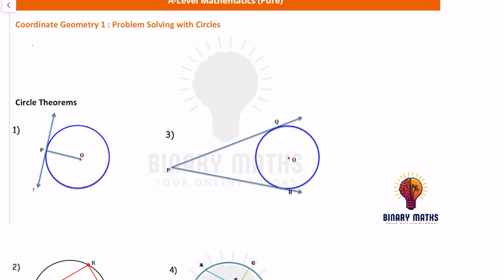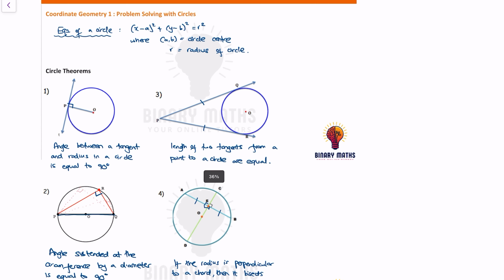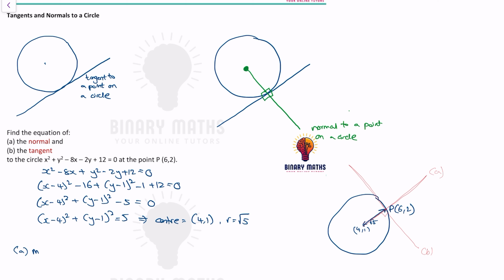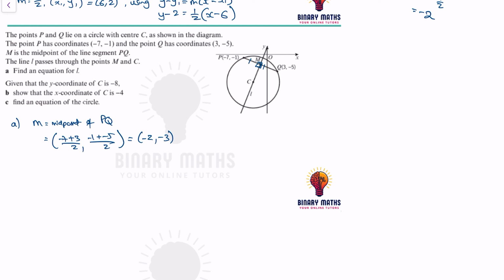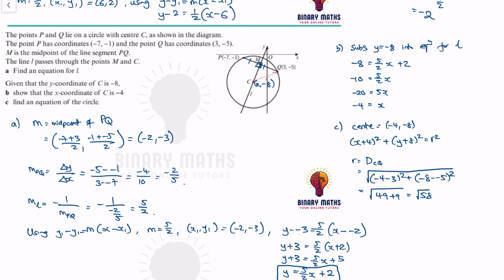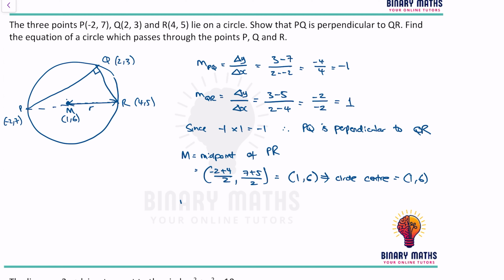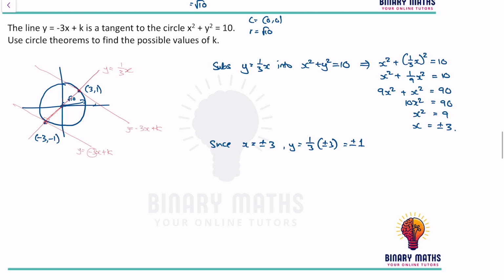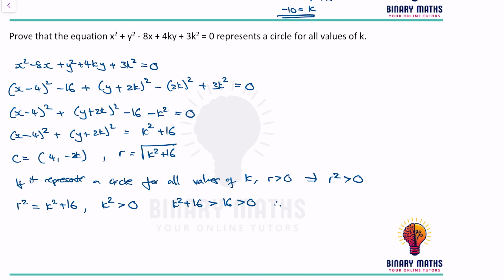A-Level Mathematics | Pure | CG1.4 | Problem Solving with Circles - Part 1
CG1.4 (AS A-Level Maths)

Coordinates and Graphs- Problem Solving with Circles - Part 1